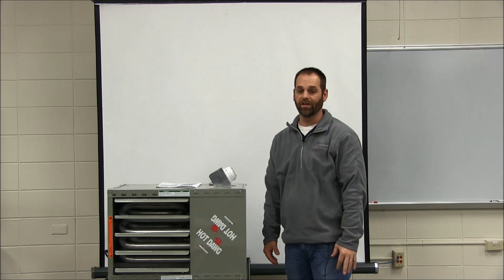How to Vent a Modine Unit Heater Category I Vertically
Watch as one of Modine's service tech's discusses how to vent a Modine unit heater category I vertically.